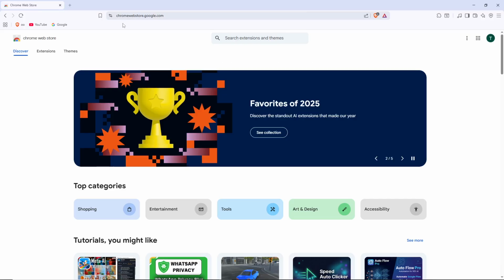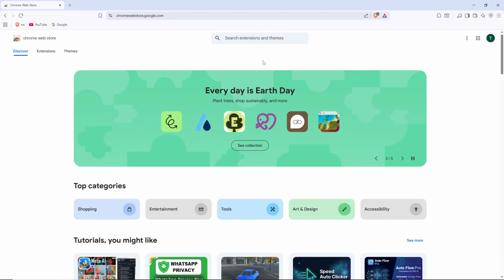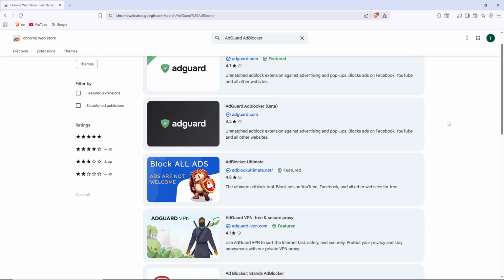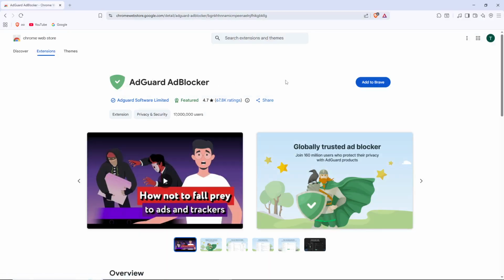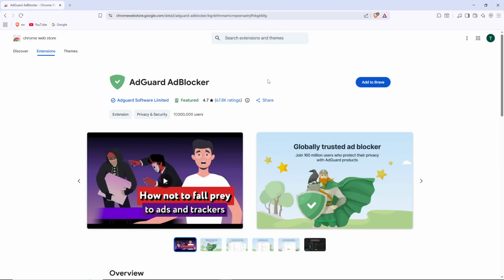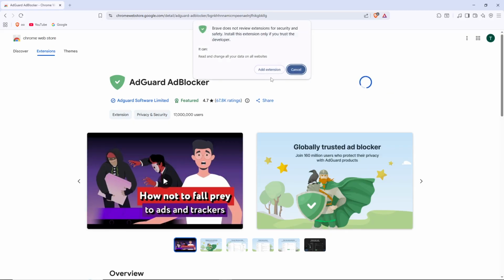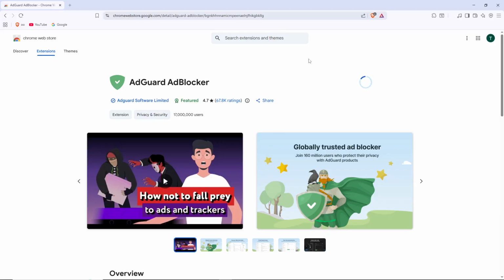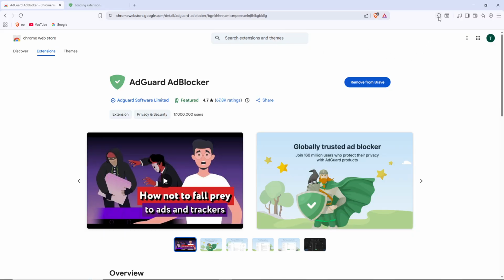How To Block Youtube Ads In Brave Browser On Windows (Tutorial 2026)